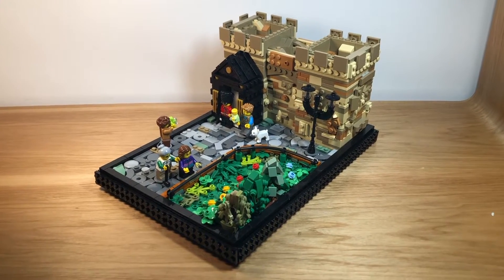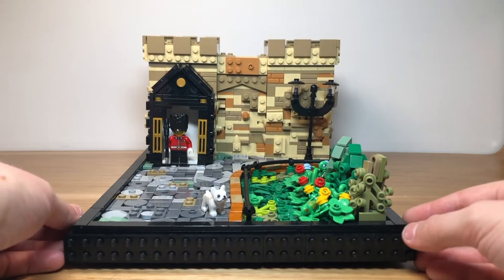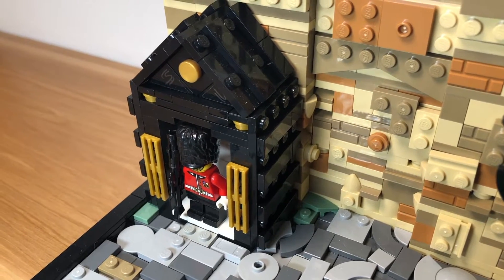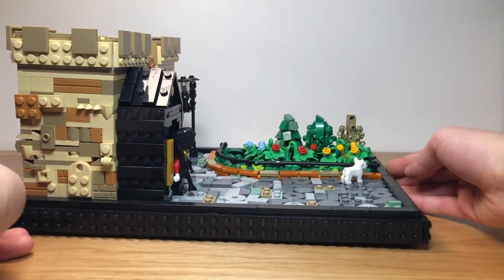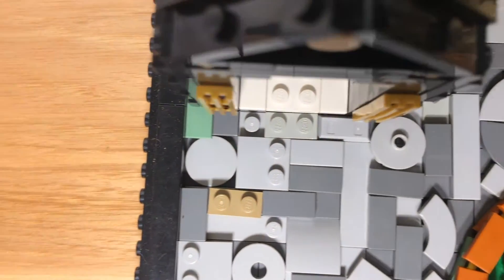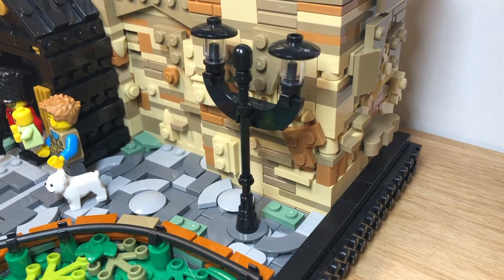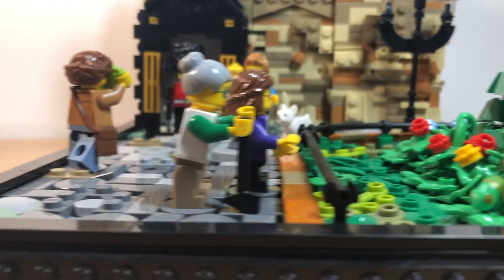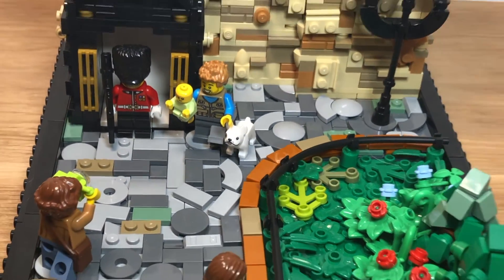Our LEGO London MOC!!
In this video, we show you our LEGO London MOC! The MOC Includes the castle itself, the garden, the Brickwork next to it, the ground, and the English Soldiers Box!